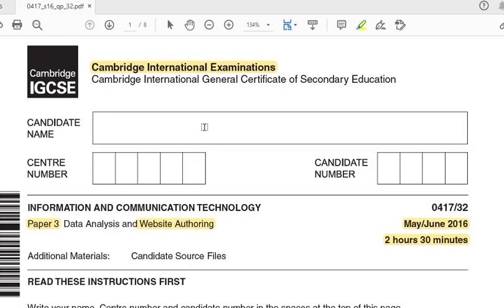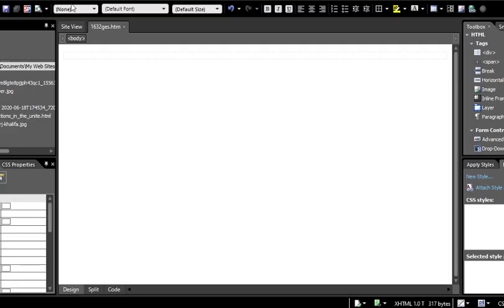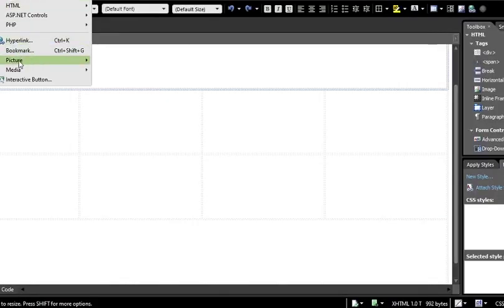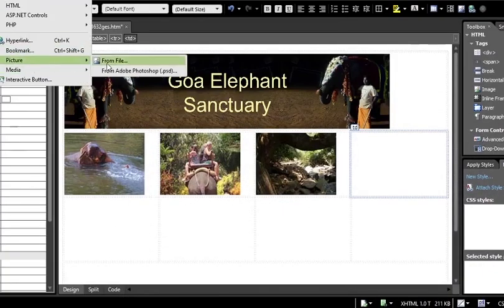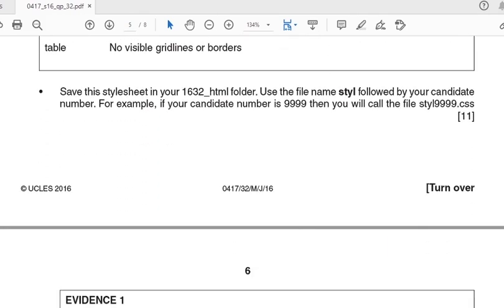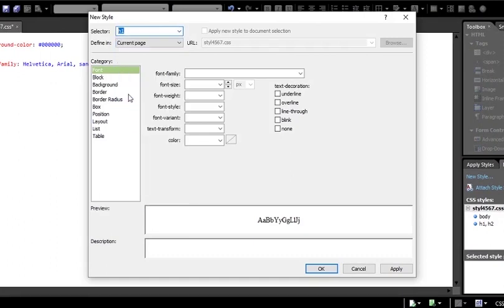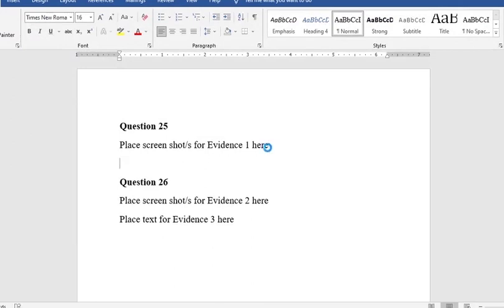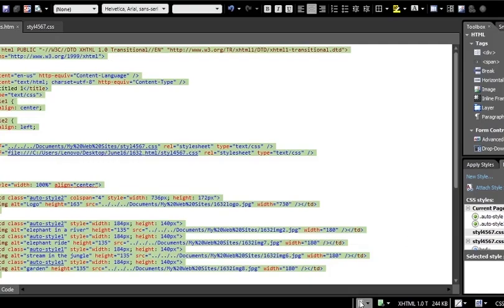IGCSE ICT May/June 2016 Paper 3 (Website Authoring)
IGCSE ICT May/June 2016 Paper 3 (Website Authoring)  Web Designing